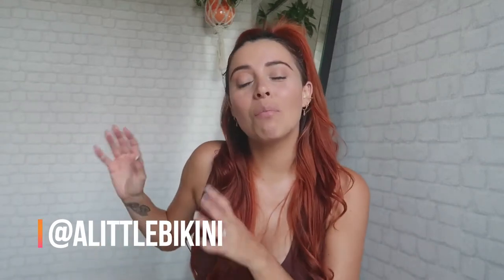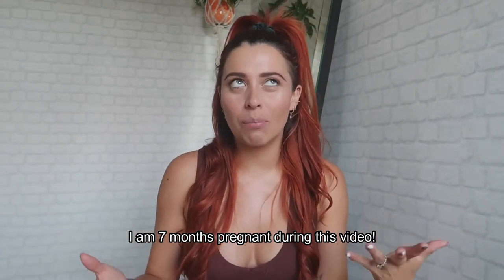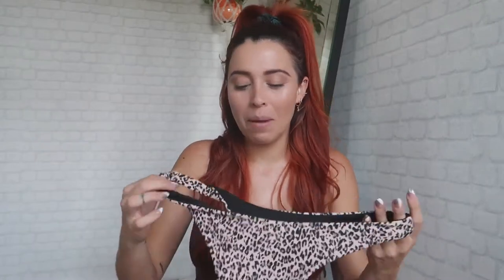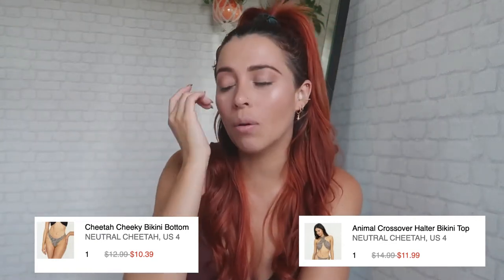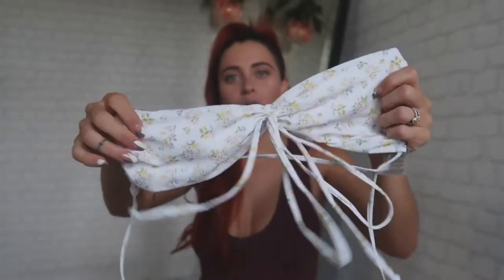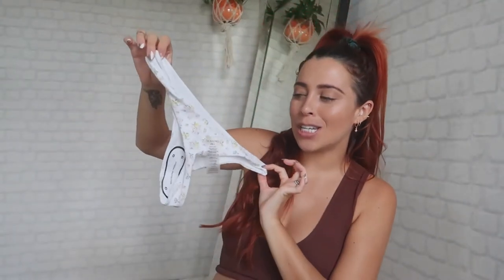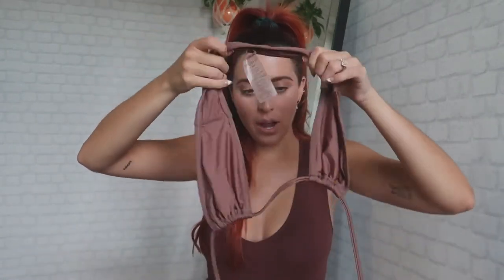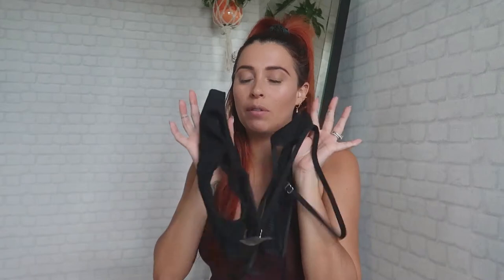GLASSONS Try on Haul BIKINI EDITION try on haul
*27 weeks pregnant on this video -All the sizing and prices are on the video. I wore all bottoms size 4 and most tops 4 and some 6
meaning
견인을 시도
n번방
발로란트
손예진